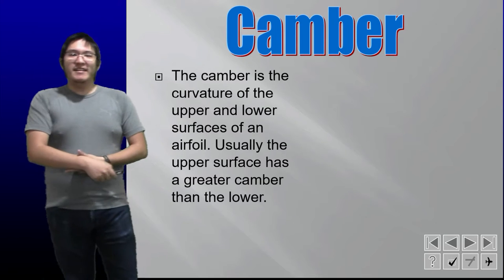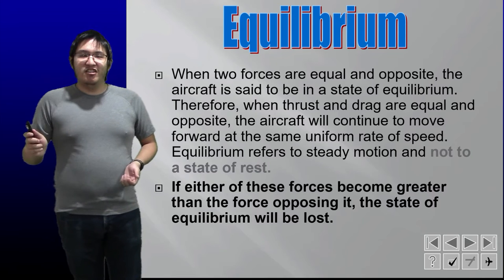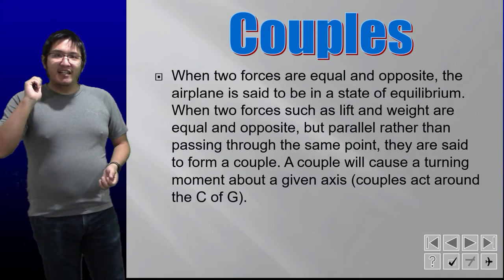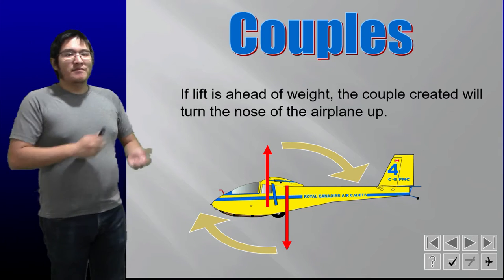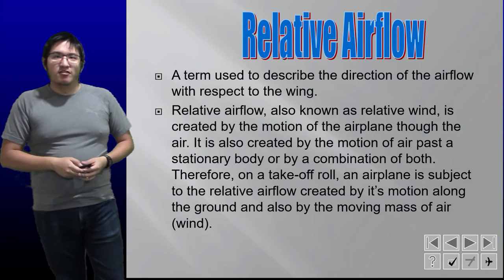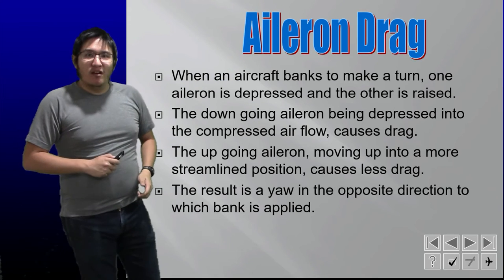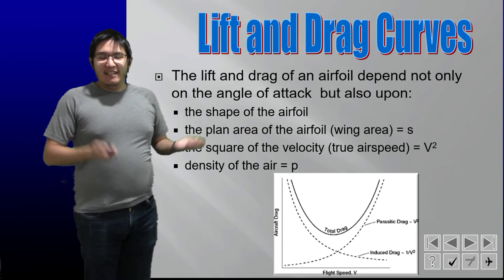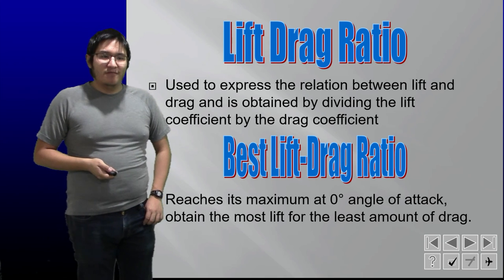How Lift is Created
TOF 402.04 - How Lift is Created.

If you're looking for a more in-depth explanation of how lift is generated, take a look at the previous video "Four Forces Acting on an Aircraft"